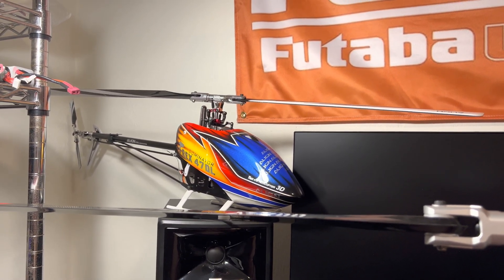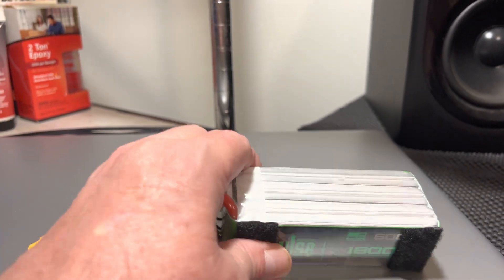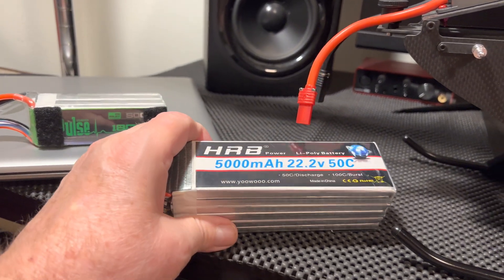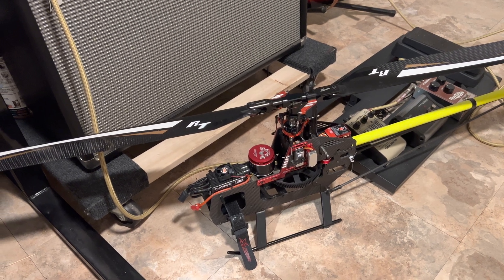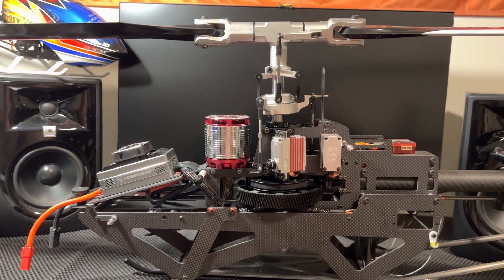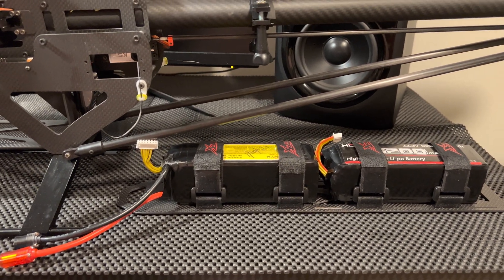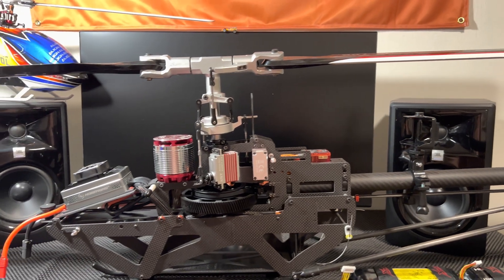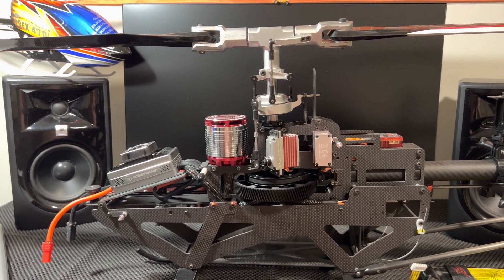R/C helicopter battery sizes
An example of what helicopters require what types of battery power.